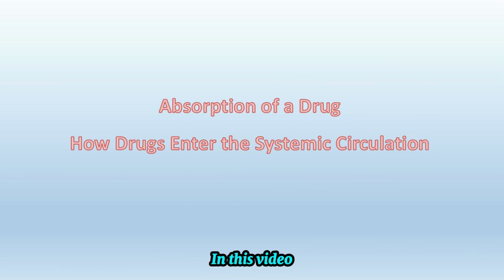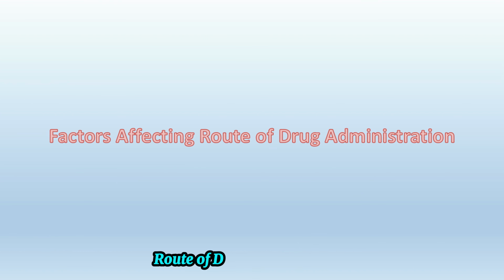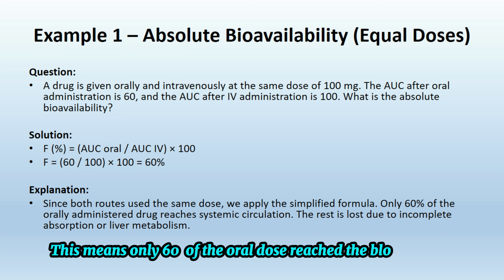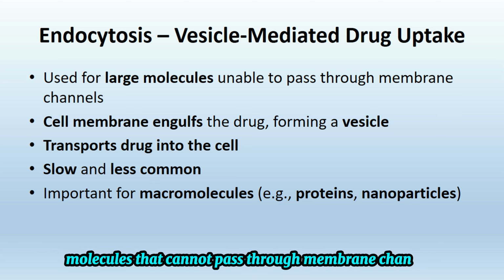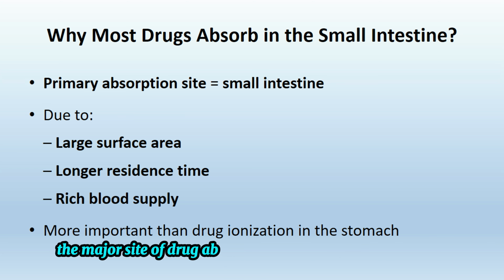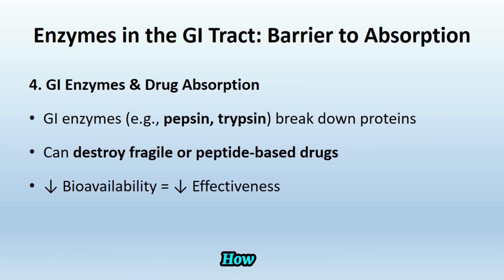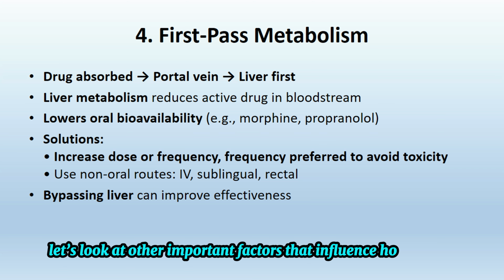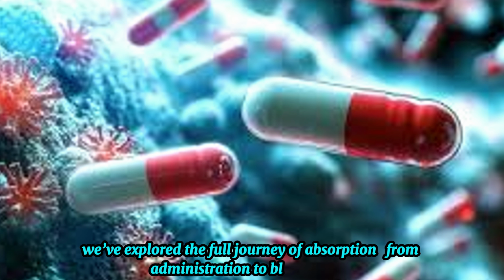Absorption of a Drug-General Principles of Pharmacology/Pharmacology Series/PharmaconHealth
Absorption of a Drug | General Principles of Pharmacology Series | PharmaconHealth
Welcome to PharmaconHealth! In this comprehensive video, we explore the critical process of drug absorption — the first key step in pharmacokinetics where drugs move from the site of administration into systemic circulation to produce therapeutic effects.
We cover:
• What drug absorption means and why it’s essential
• The different routes of administration and their pros and cons
• Bioavailability and how it measures drug absorption efficiency
• The main mechanisms by which drugs cross biological membranes
• Key physicochemical, biological, and formulation factors influencing absorption
• The concept and impact of first-pass metabolism
• Additional influences like drug interactions, disease states, and genetics
• Important pharmacokinetic calculations such as bioavailability and absorption rate constant
Whether you’re a student, healthcare professional, or curious learner, this video offers clear, evidence-based insights to build a strong foundation in pharmacology.